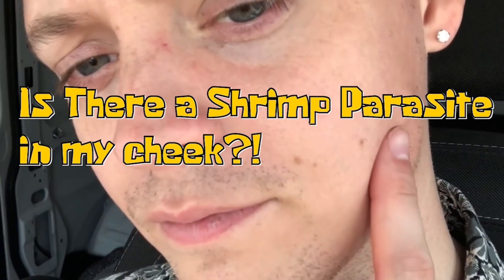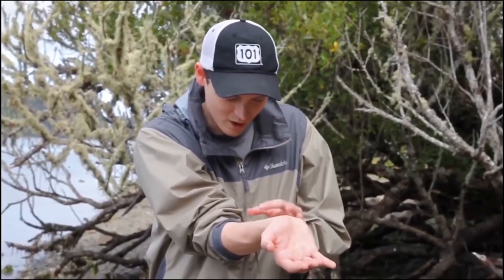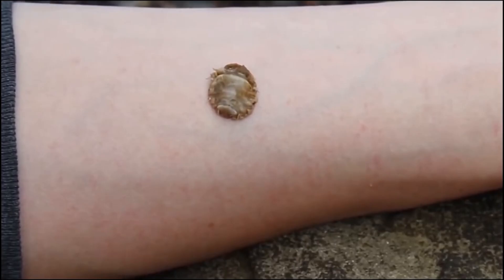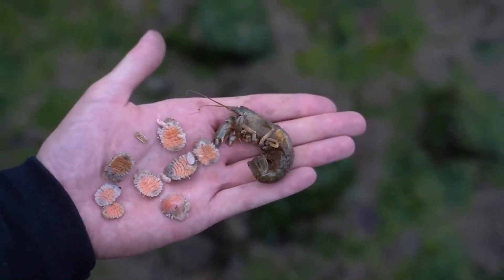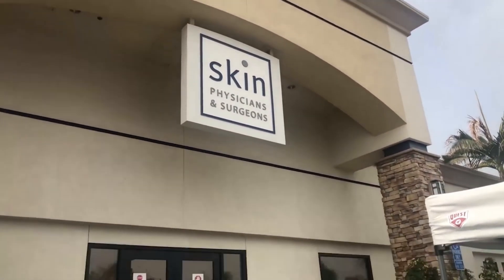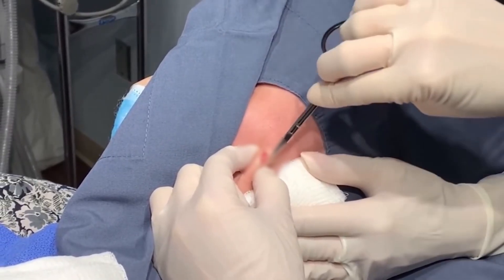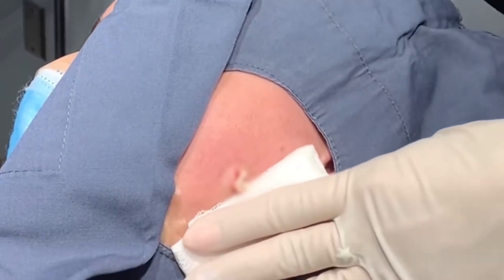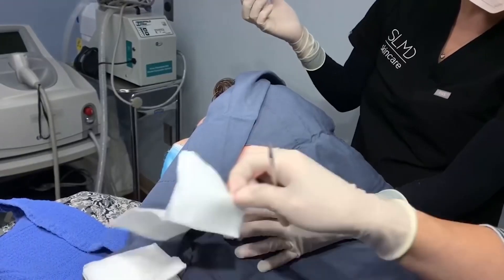PARASITE in My Cheek? Part 2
This is a repost for those asking for part 2. I posted part 2 a long time ago but here’s the short version with more info.